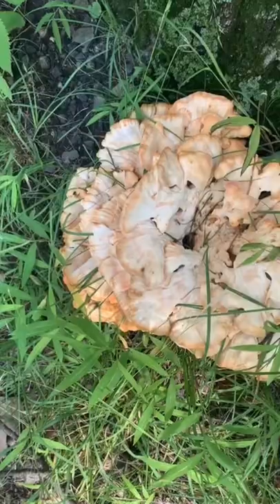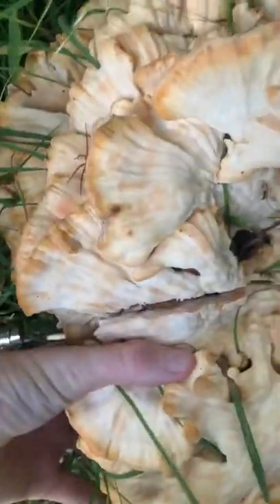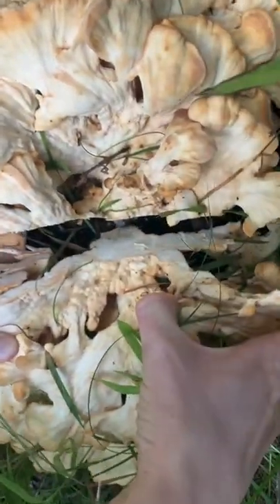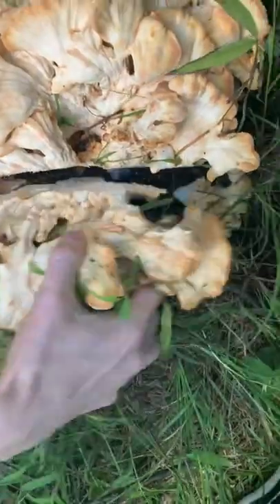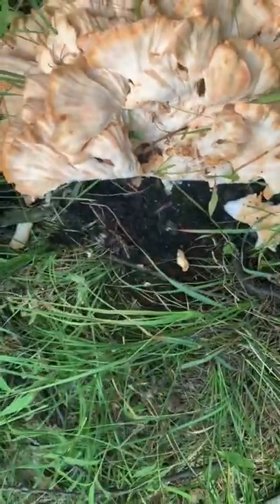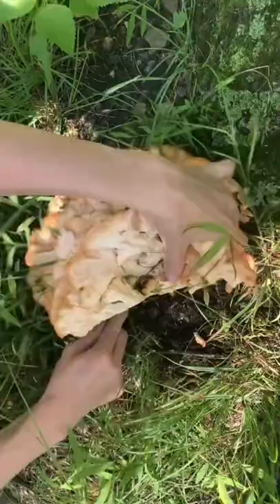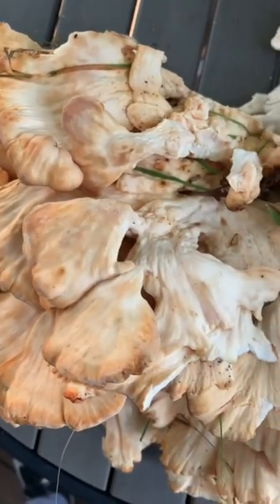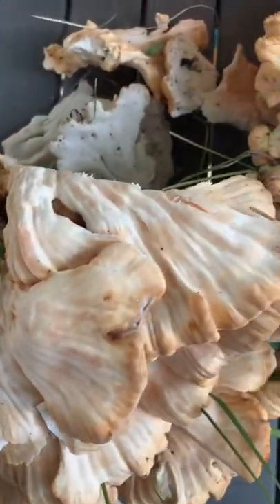Foraging Chicken of the Woods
Isaias Hernandez is an Environmental Educator and creator of QueerBrownVegan where he creates introductory forms of environmentalism through colorful graphics, illustrations, and videos. He seeks to provide a safe space for like-minded environmentalists to advance the discourse around the climate crisis.